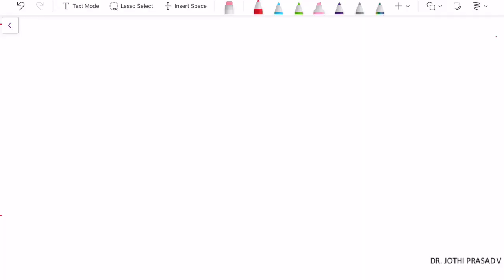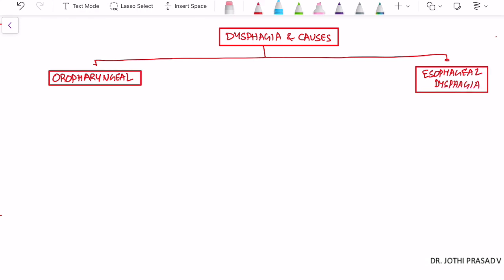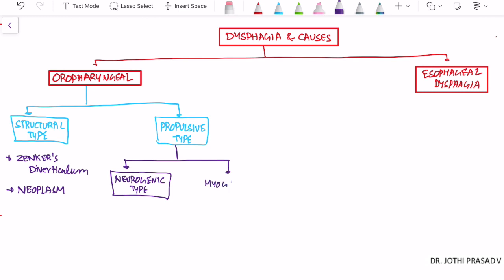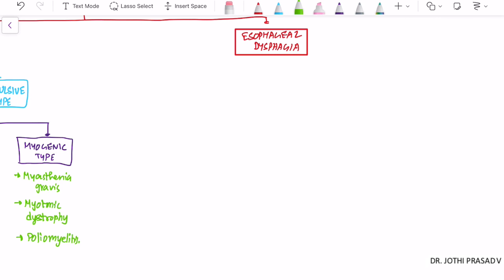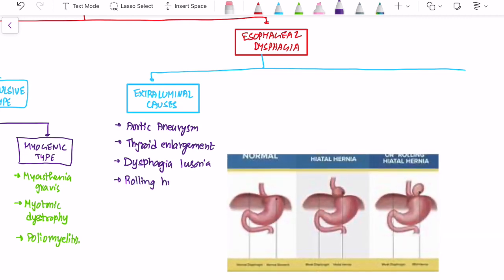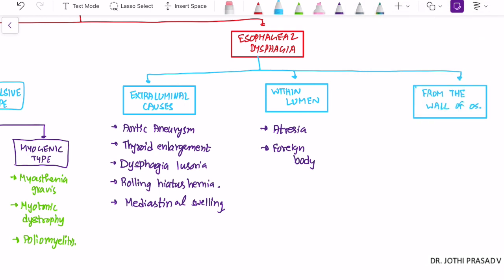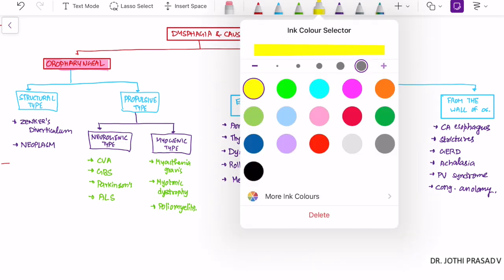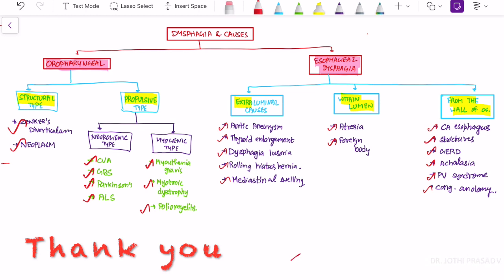DYSPHAGIA & CAUSES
This video is about Dysphagia and its causes in a simple classification.